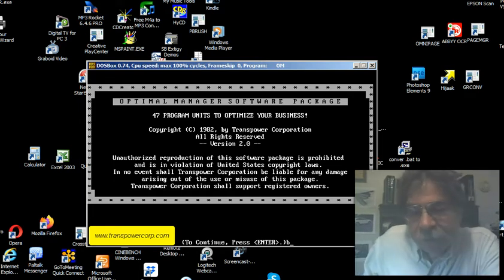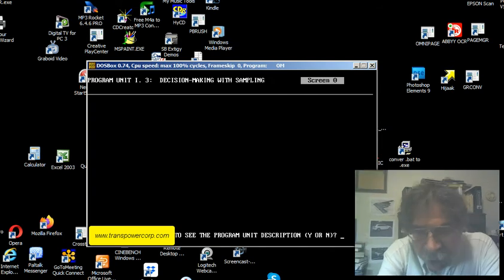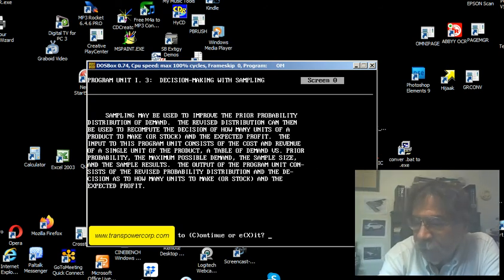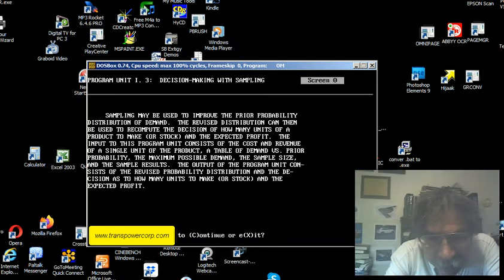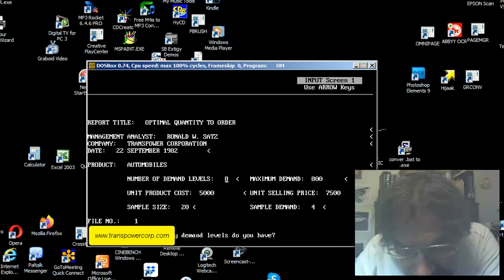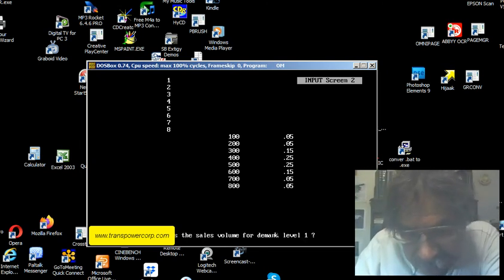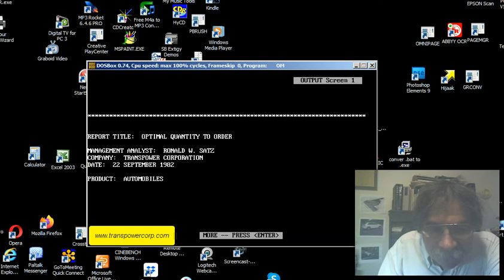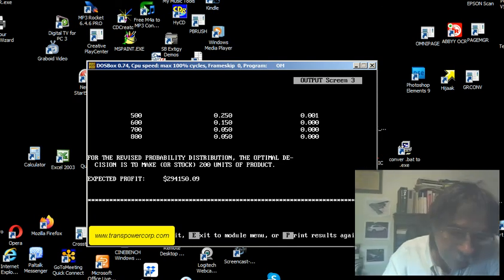Optimal Manager: Decision-Making With Sampling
Optimal Manager is an applied management science software package consisting of 47 program units.  This screencast is for program unit I3: Decision-Making With Sampling.  com.